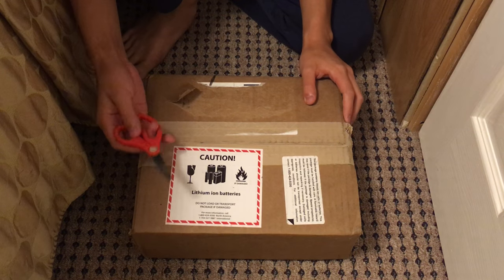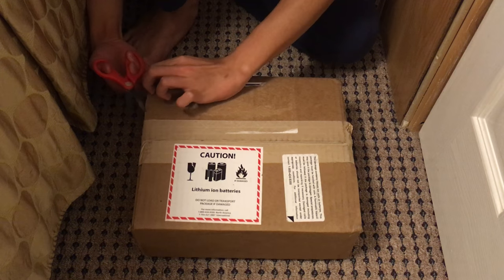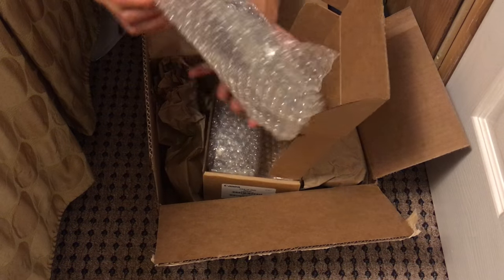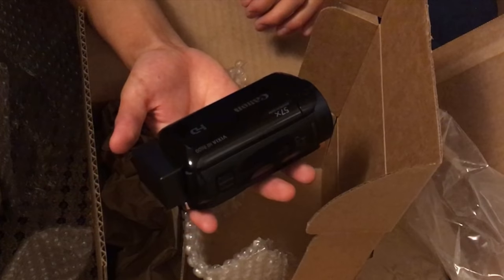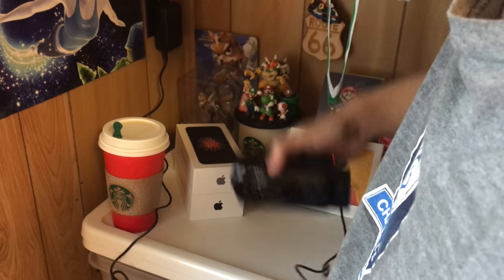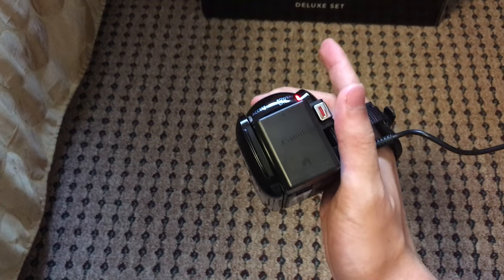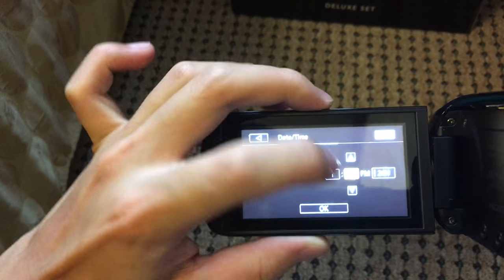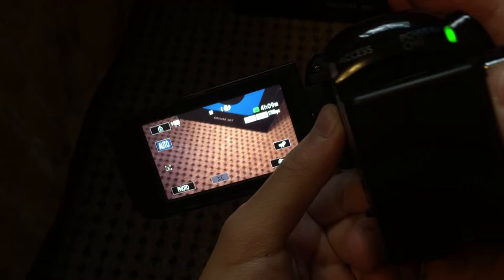ACTUAL NEW CAMERA! VLOG #48 7-1-16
This camera will be my main camera from now on... The Canon Vixia HF R600!